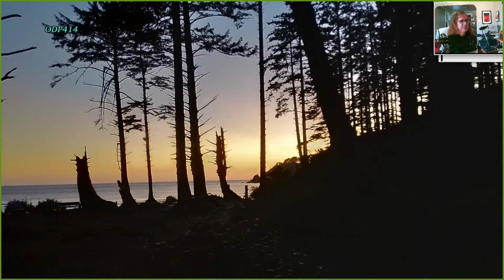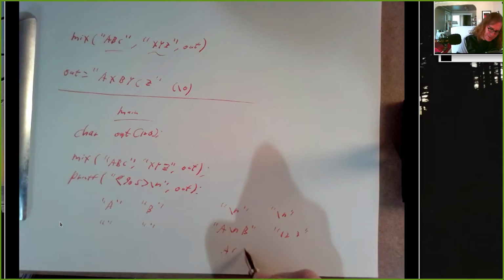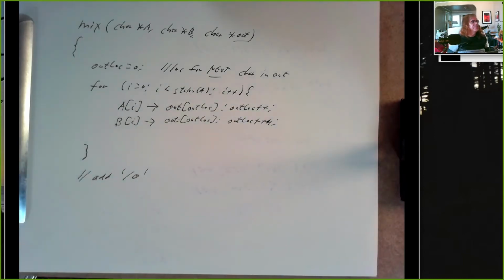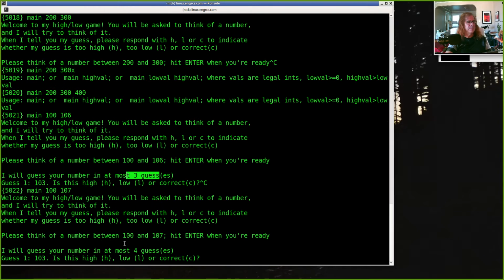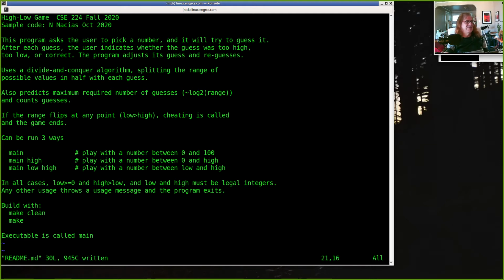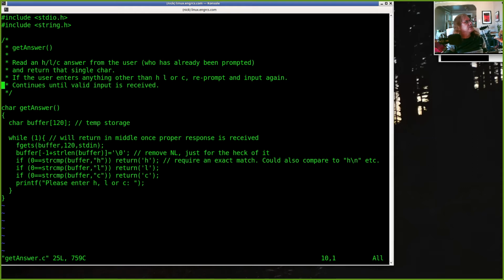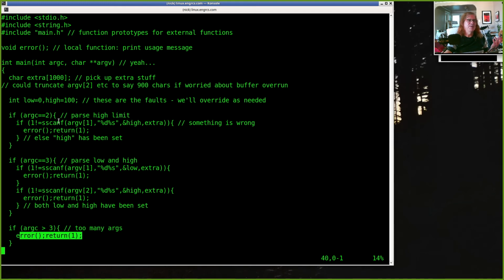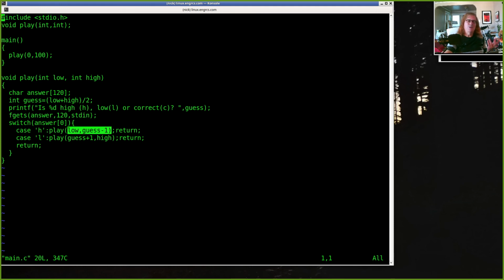CSE224B 20201102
01:40 ODP414
09:39 ODP414 algorithm
15:20 HW006 - High Low
25:14 sample code